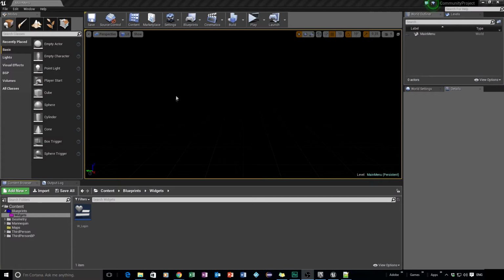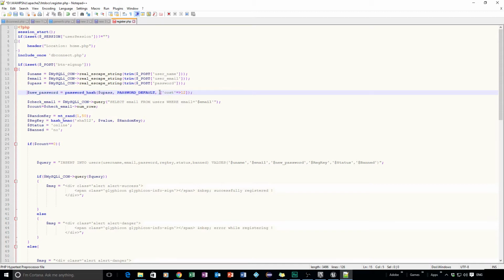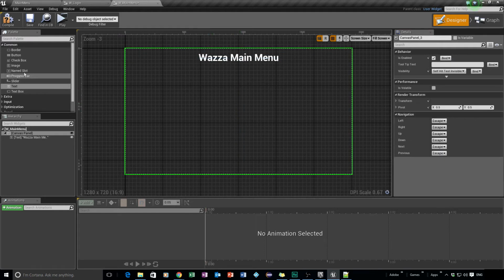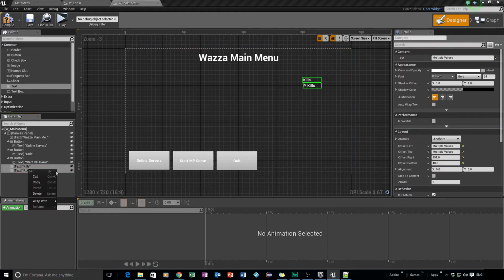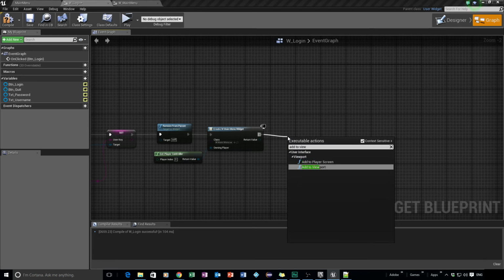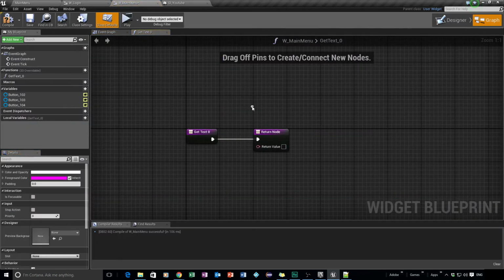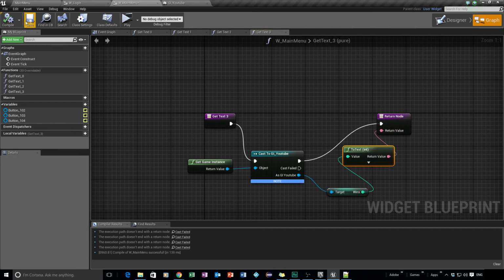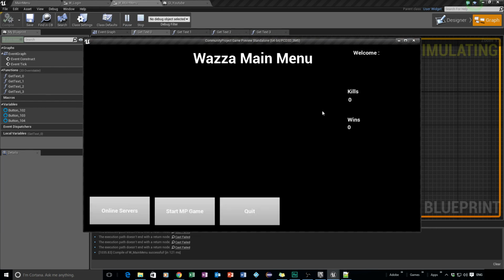Community Project Online Game UE 4 Lesson 10 - Creating The Main Menu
This tutorial has been made to show everyone how to make a full online system and game using UE4